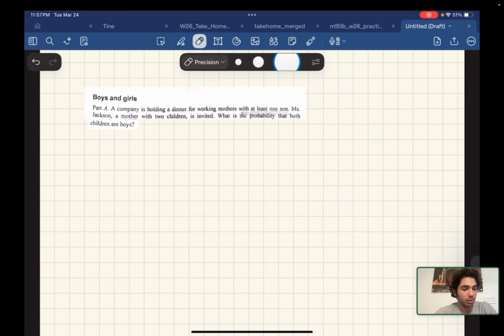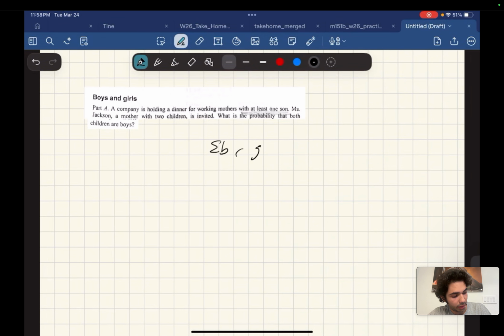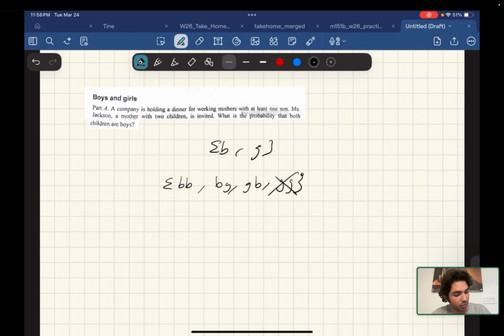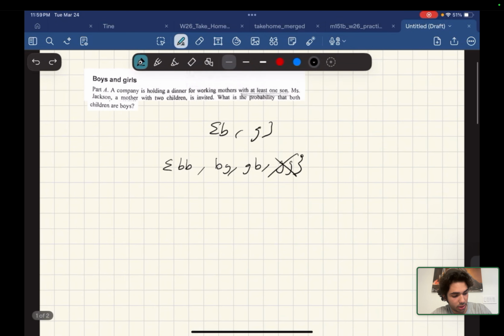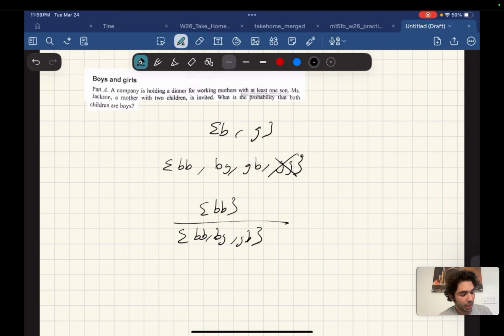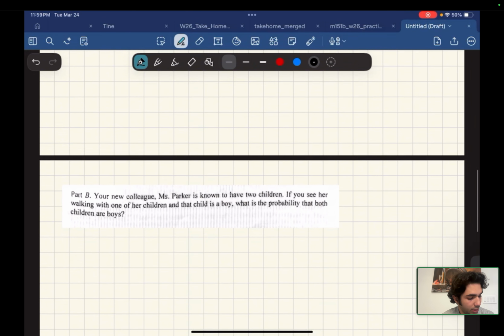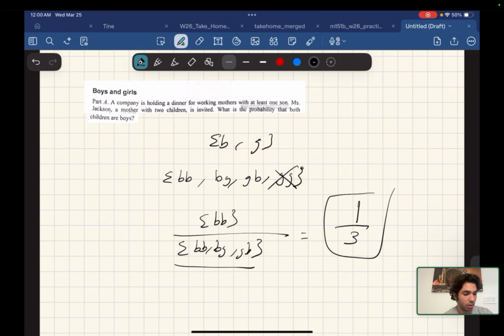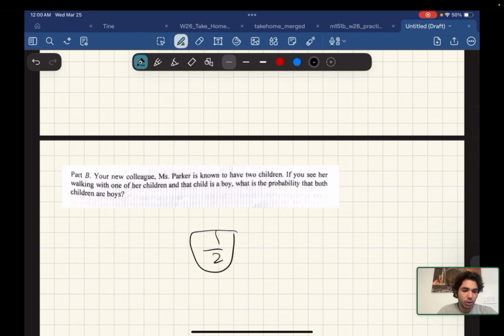Boys and Girls | Explaining Greenbook Probability Problems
Boys and Girls Problem:
Part A: A company is holding a dinner for working mothers with at least one son. Ms. Jackson, a mother with two children, is invited. What is the probability that both children are boys?

Part B: Your new colleague, Ms. Parker is known to have two children. If you see her walking with one of her children and that child is a boy, what is the probability that both children are boys?